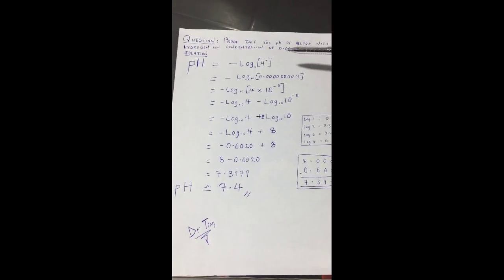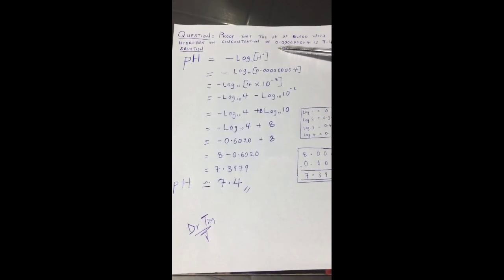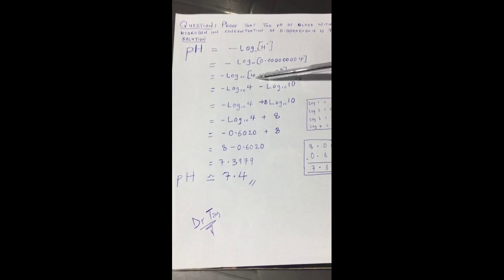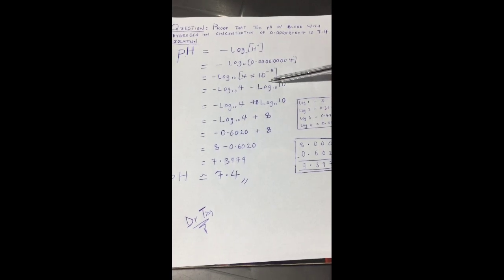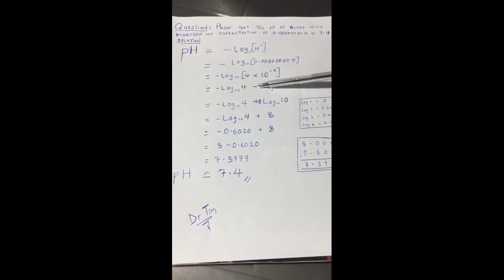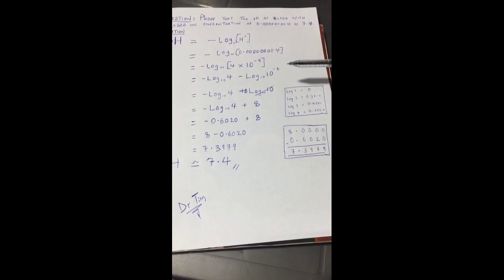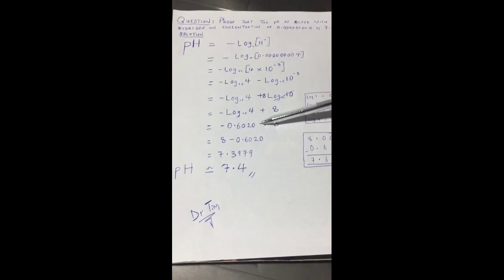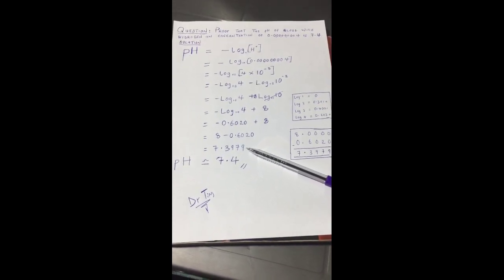Show that the pH of blood with hydrogen ion concentration of 0.00000004 is 7.4